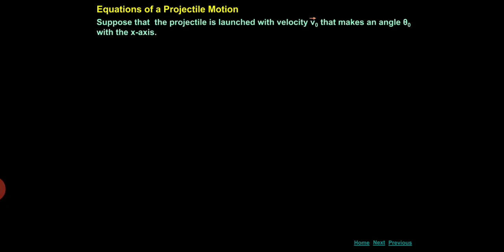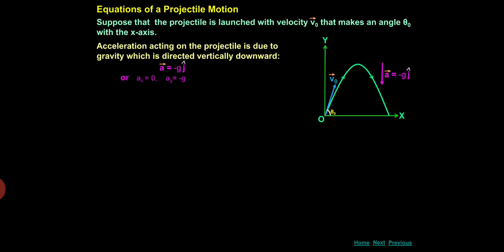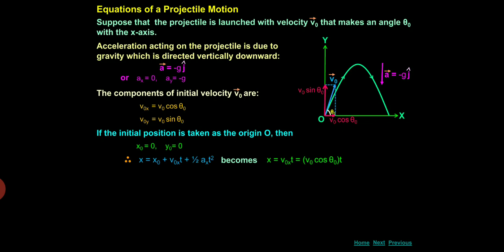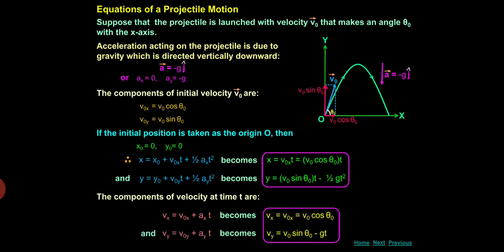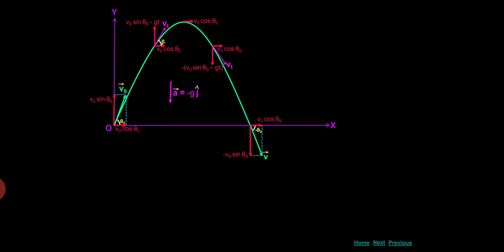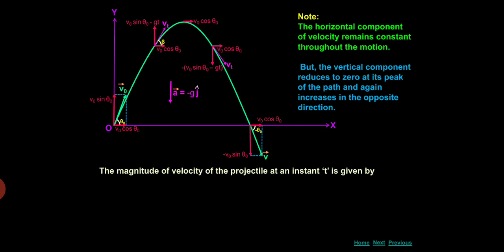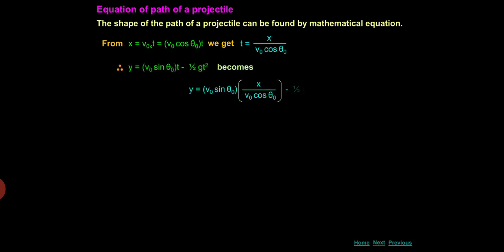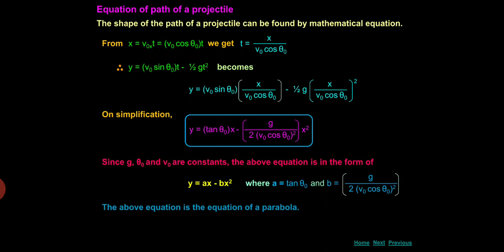XI(Physics) MOTION IN A PLANE -. Projectile motion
Equation of projectile motion- a parabolic path.